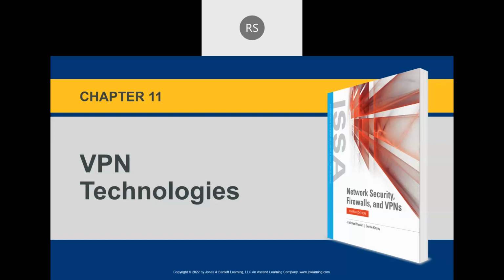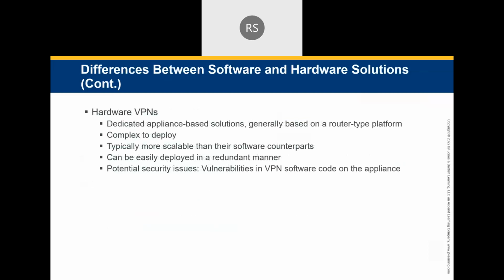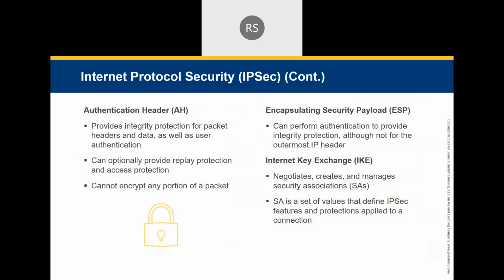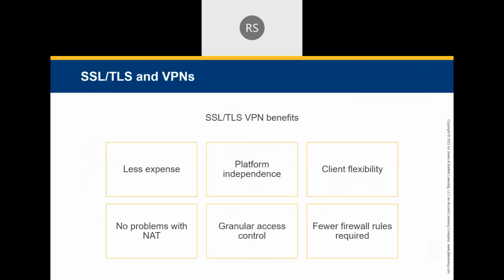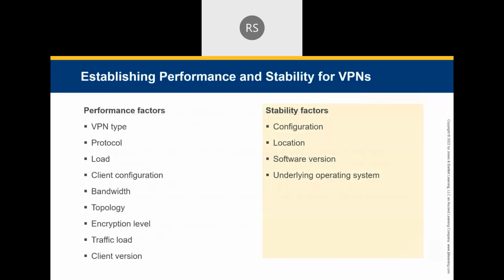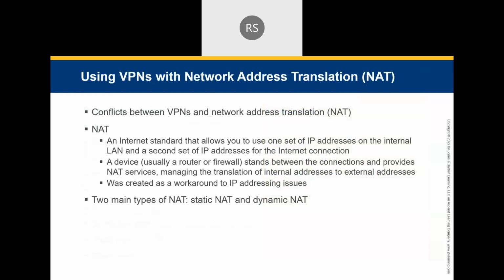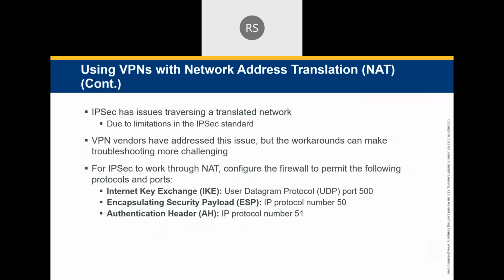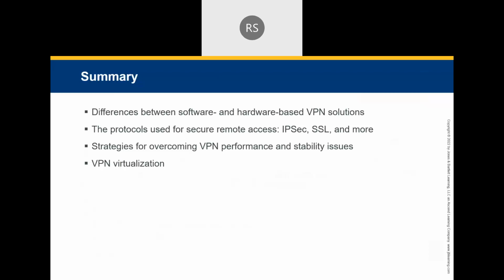CIST 2611 Chapter 11